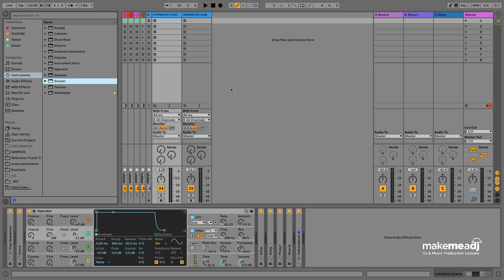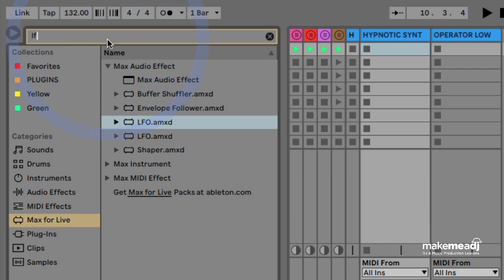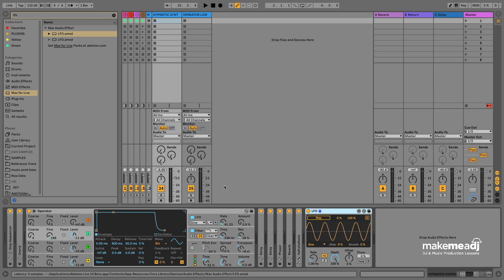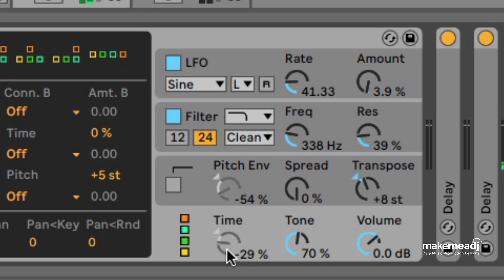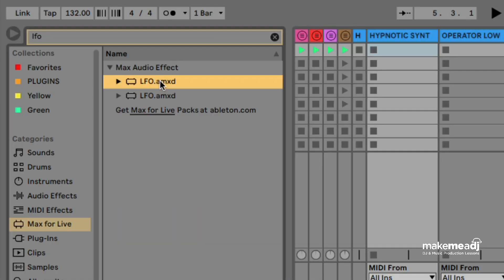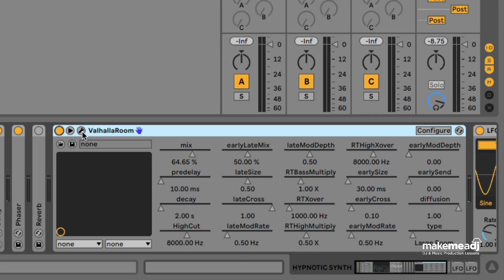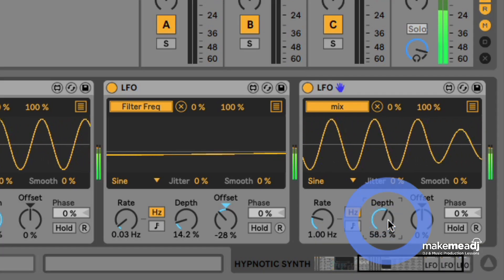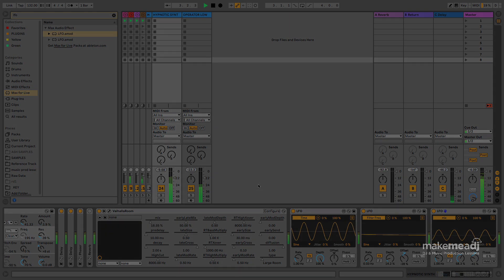Ableton Live LFO Tool Tips & Tricks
Today's tutorial shows you how to use Ableton LFO tool in Max.